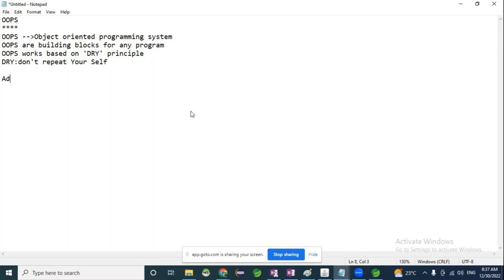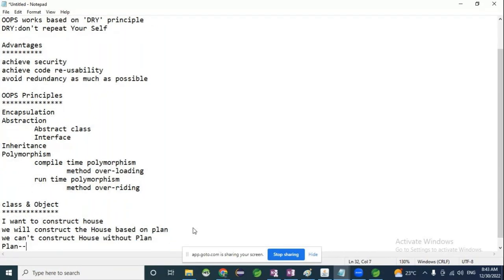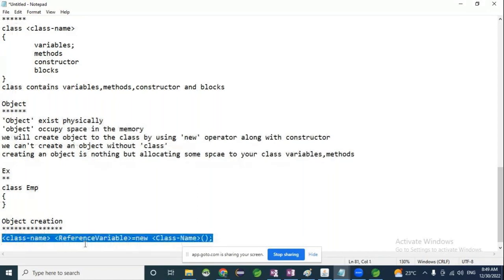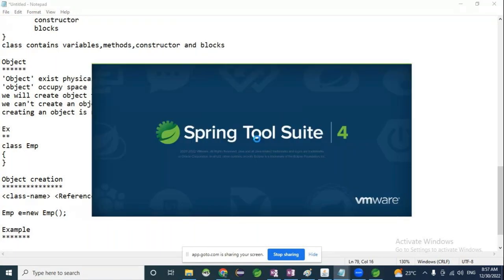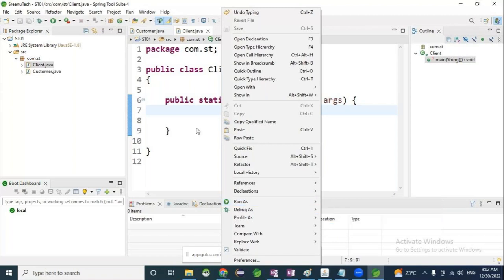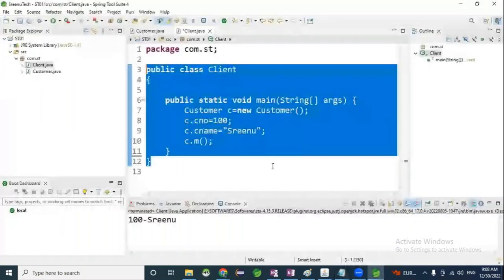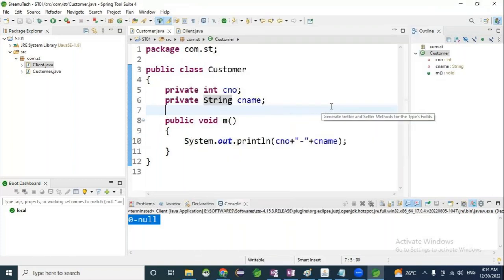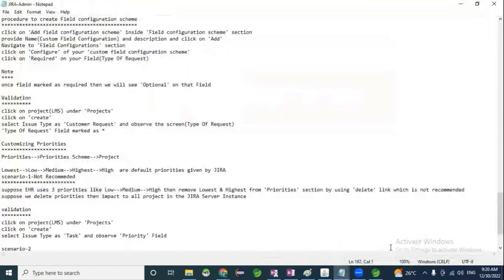Core Java Complete Course (Session-11) Topic Oops | By Mr. Suman